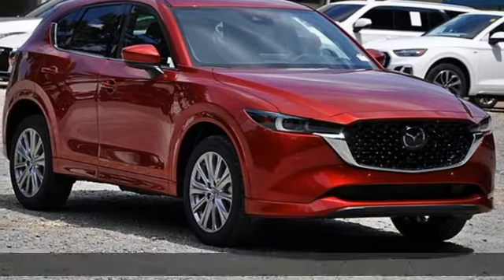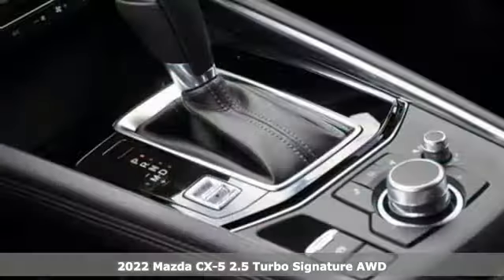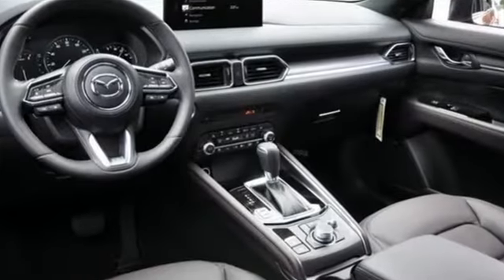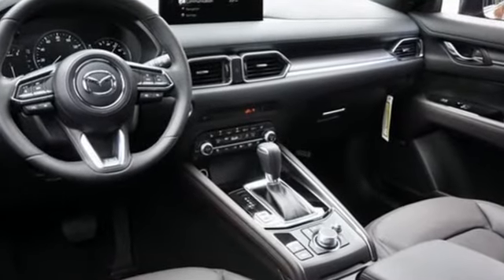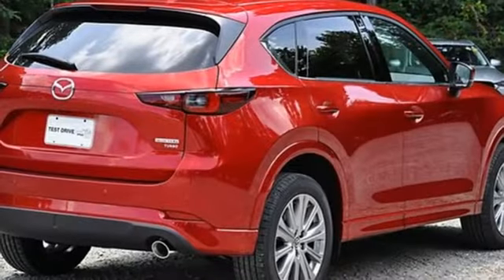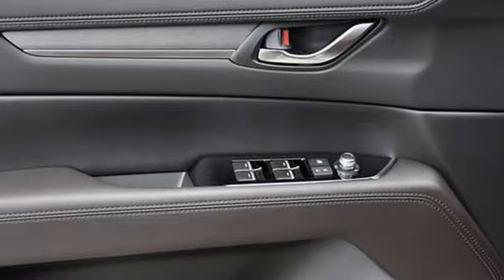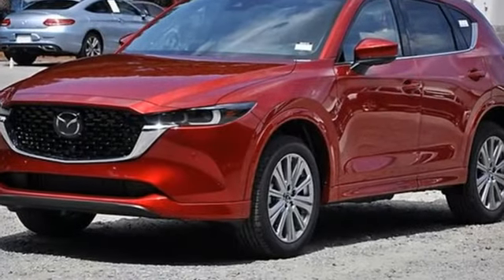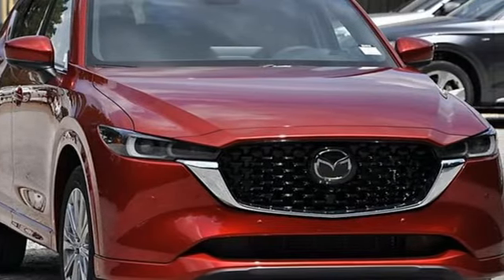New 2022 Mazda CX-5 Marietta Atlanta, GA Z64616 - SOLD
Year: 2022
Make: Mazda
Model: CX-5
Trim: 2.5 Turbo Signature
Engine: 2.5L I4
Transmission: 6-Speed Automatic
Color: Red
Interior: Caturra Brown
Stock #: Z64616
VIN: JM3KFBXY0N0639539
Jim Ellis Mazda Marietta is excited to offer this beautiful 2022 Mazda CX-5 2.5 Turbo Signature in Soul Red Crystal Metallic Beautifully equipped with 10 Speakers, 4.411 Axle Ratio, 4-Wheel Disc Brakes, ABS brakes, Air Conditioning, Alloy wheels, AM/FM radio: SiriusXM, AppLink/Apple CarPlay and Android Auto, Auto High-beam Headlights, Auto-dimming Rear-View mirror, Automatic temperature control, Brake assist, Bumpers: body-color, Delay-off headlights, Driver door bin, Driver vanity mirror, Dual front impact airbags, Dual front side impact airbags, E911 Automatic Emergency Notification, Electronic Stability Control, Emergency communication system: MAZDA CONNECT, Four wheel independent suspension, Front anti-roll bar, Front Bucket Seats, Front Center Armrest w/Storage, Front dual zone A/C, Front reading lights, Fully automatic headlights, Garage door transmitter: HomeLink, Genuine wood dashboard insert, Genuine wood door panel insert, Heads-Up Display, Heated door mirrors, Heated front seats, Heated rear seats, Heated steering wheel, Heated/Ventilated Front Bucket Seats, Illuminated Door Sill Trim Plates, Illuminated entry, Infotainment System Voice Command, Leather Shift Knob, Low tire pressure warning, Mazda Navigation System, Memory seat, Multifunction Commander Control, Nappa Leather Seat Trim, Navigation system: MAZDA CONNECT, Occupant sensing airbag, Outside temperature display, Overhead airbag, Overhead console, Pandora, Panic alarm, Passenger door bin, Passenger vanity mirror, Power door mirrors, Power driver seat, Power Liftgate, Power moonroof, Power passenger seat, Power steering, Power windows, Premium audio system: Bose, Radio Broadcast Data System Program Information, Radio data system, Radio: AM/FM/HD Audio System, Rain sensing wipers, Rear anti-roll bar, Rear reading lights, Rear seat center armrest, Rear window defroster, Rear window wiper, Remote keyless entry, SMS Text Msg Audio Delivery & Reply, Soul Red Crystal Metallic Paint, Speed control, Speed-sensing steering, Split folding rear seat, Spoiler, Steering wheel mounted audio controls, Tachometer, Telescoping steering wheel, Tilt steering wheel, Traction control, Trip computer, Turn signal indicator mirrors, Variably intermittent wipers, Ventilated front seats, and Wheels: 19" x 7J Aluminum Alloy!

Address:
1141 Cobb Parkway Southeast